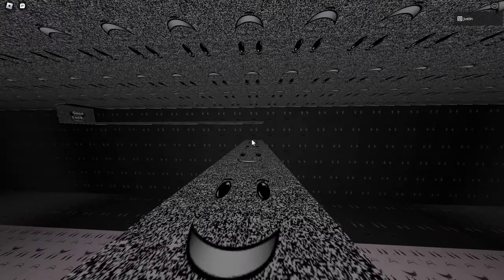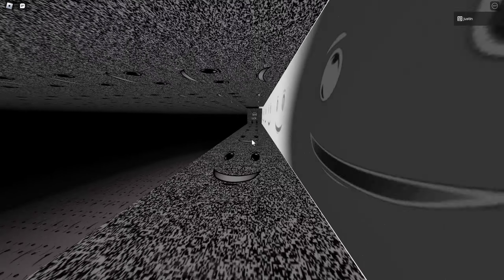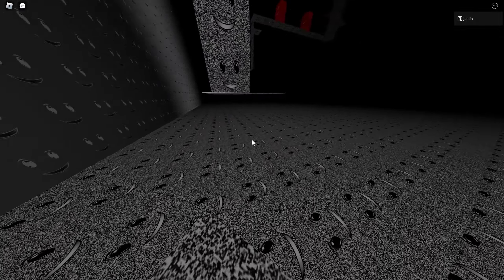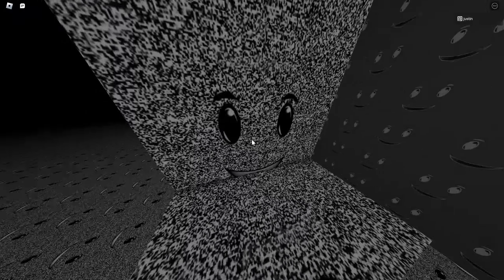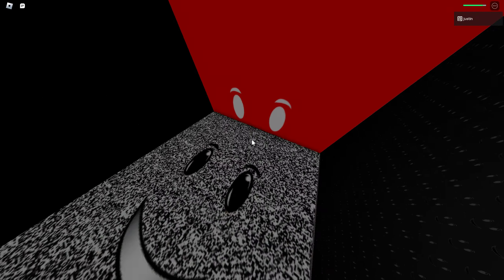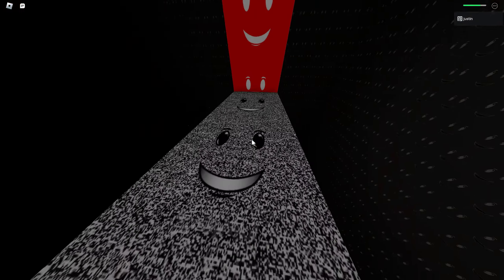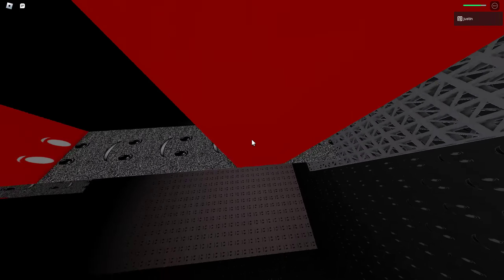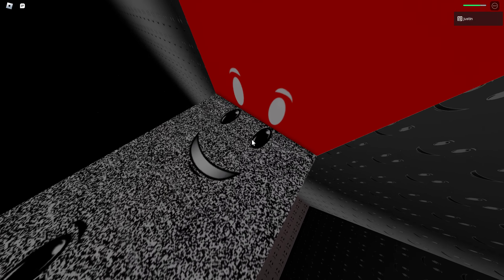I keep failing so bad